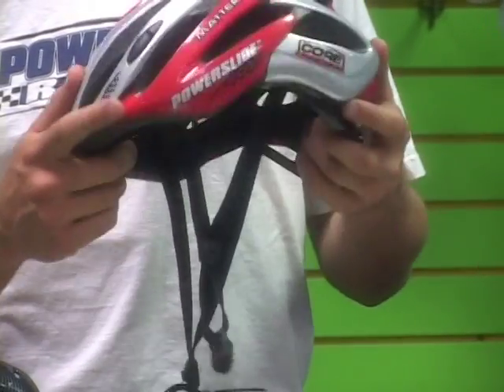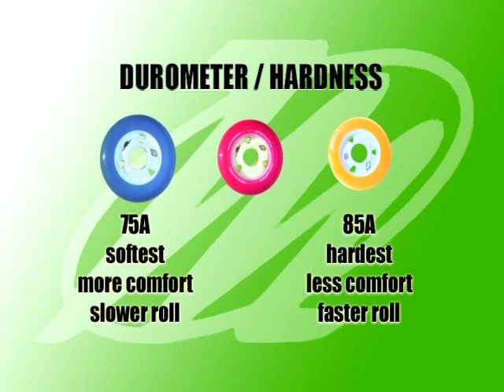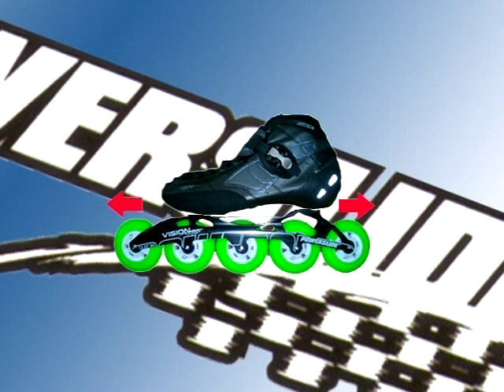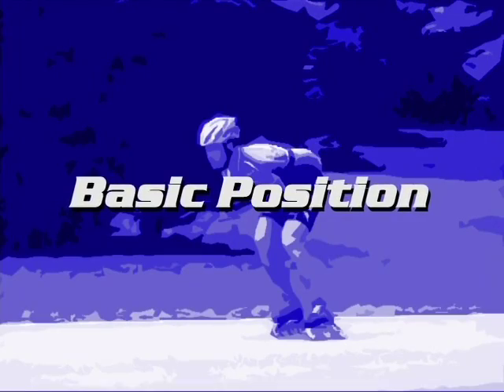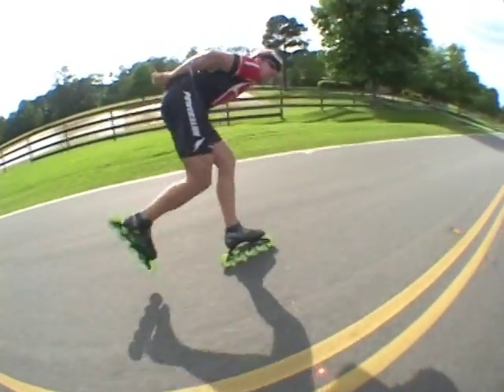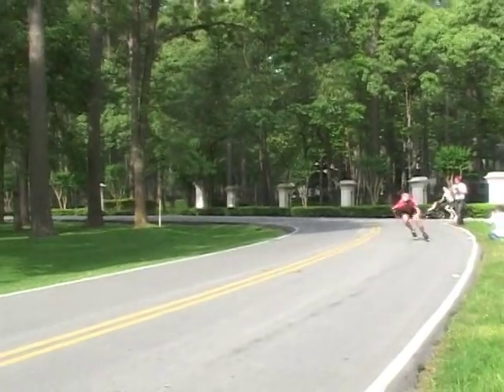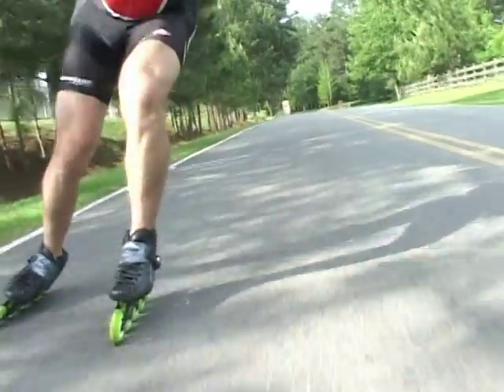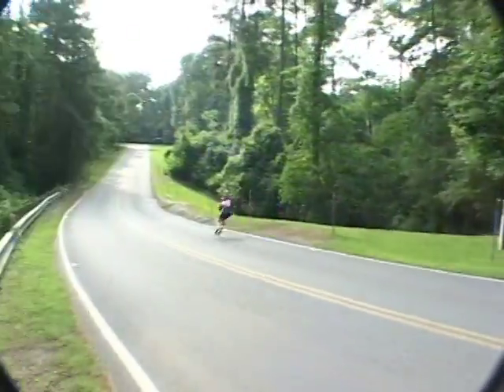How to learn speed skating Tutorial - Chad Hedrick´s PUSH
Powerslide - Chad Hedrick´s PUSH - How to learn speed skating Tutorial - Follow skating legend and Olympic gold medalist Chad Hedrick into the technics of Speed Skating.

Starring Chad Hedrick
Produced in 2004 by Peter Eiland, Walter May and Bob Justice.